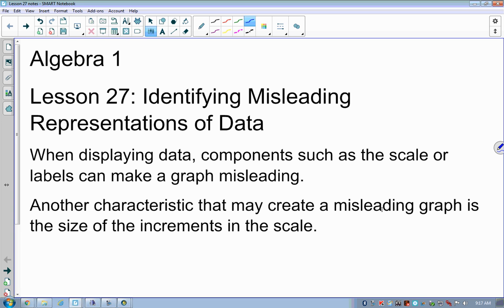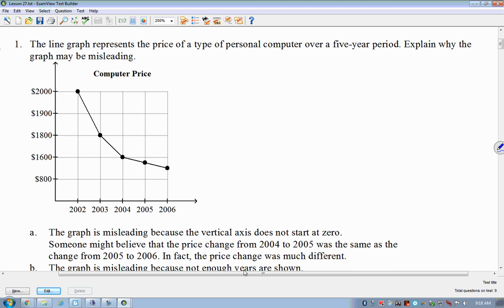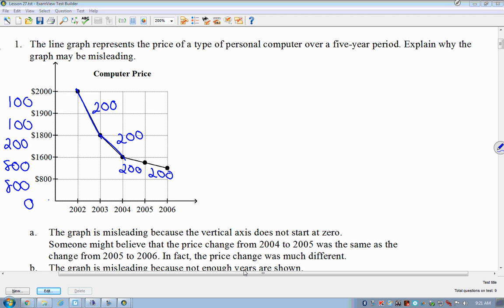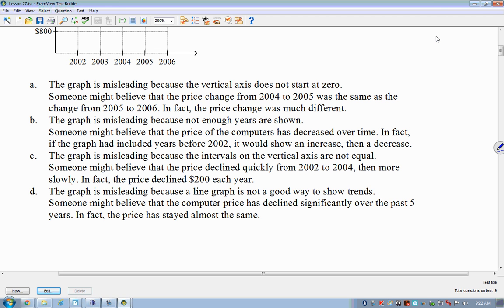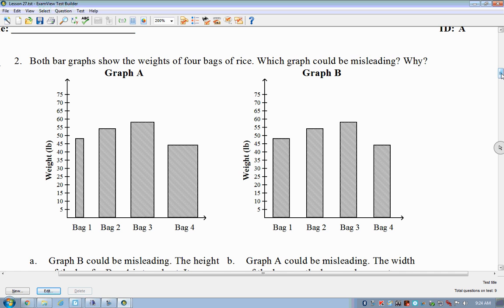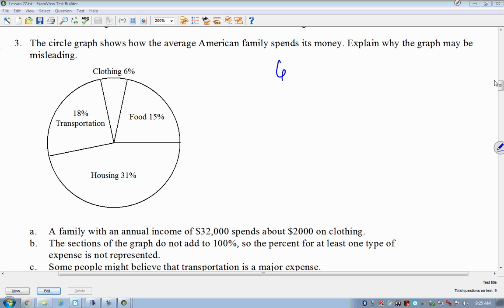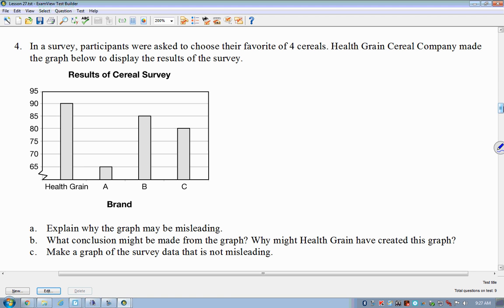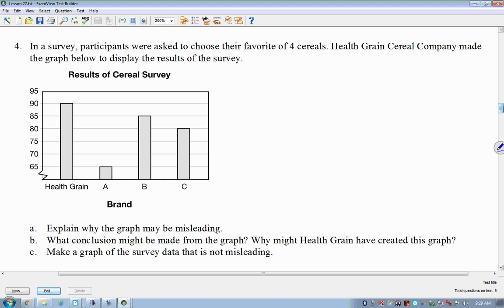Algebra 1 Lesson 27 misleading data